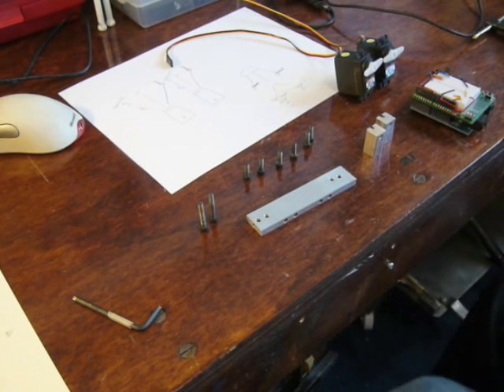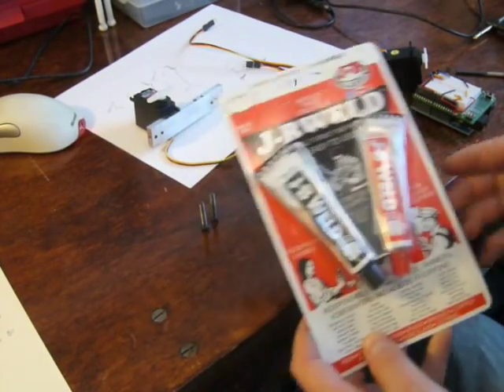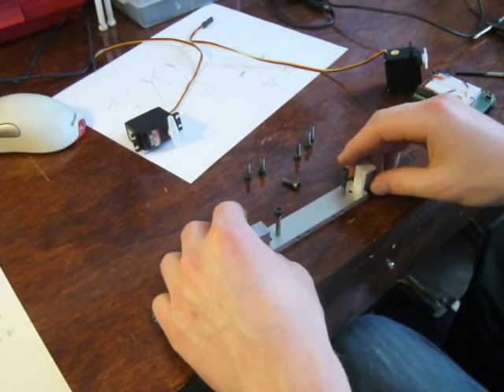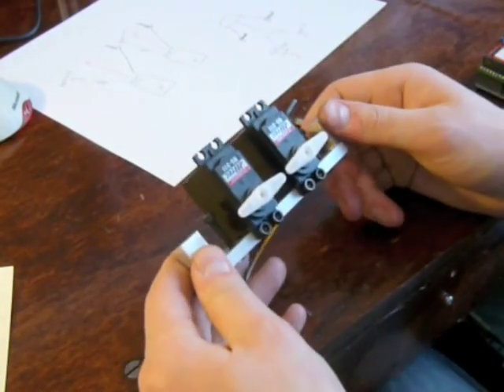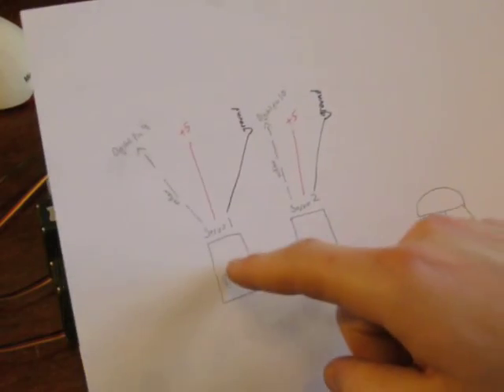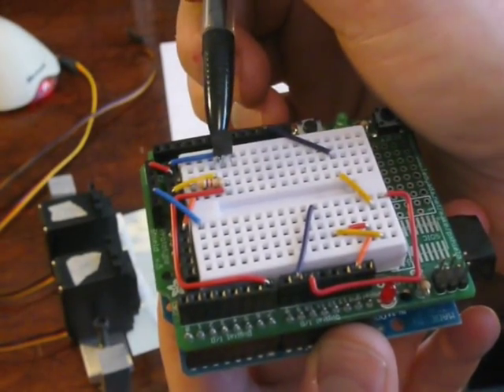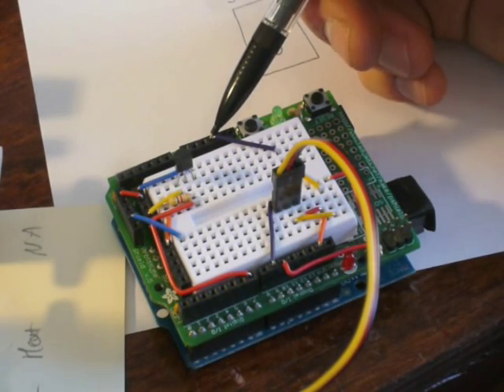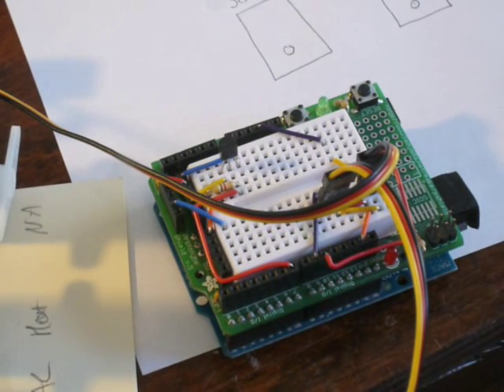Arduino HVAC Controller - Video 2 of 4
Video 2 of 4 of my Instructable
A video series which shows how to use an Arduino, two servo motors, and temperature probe to create an automated HVAC thermostat controller for a through-wall HVAC unit!

5 Reasons to Use a Fixture Plate on Your CNC Machine